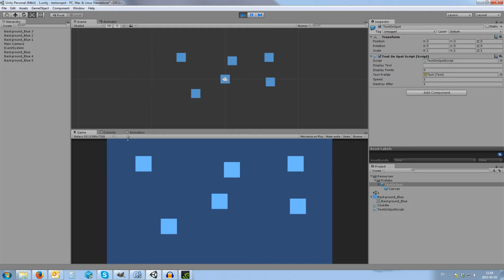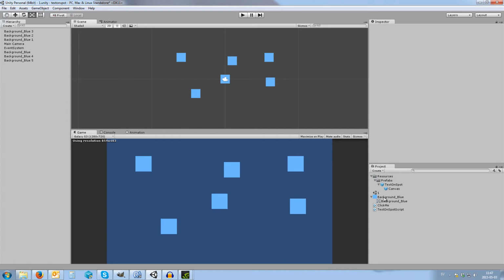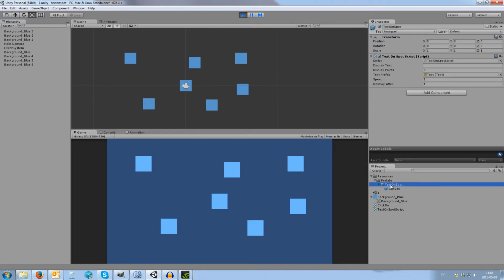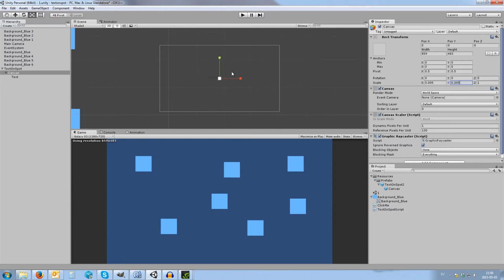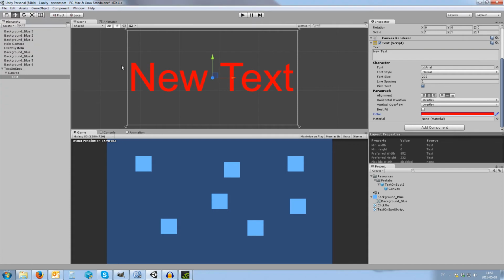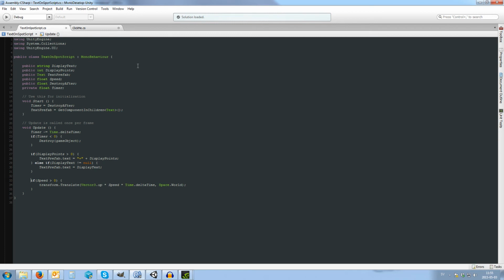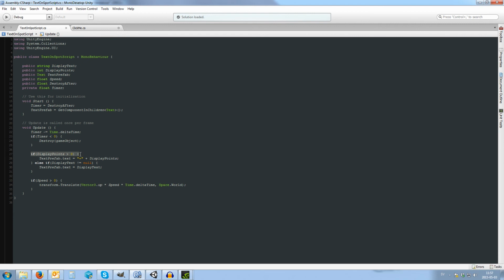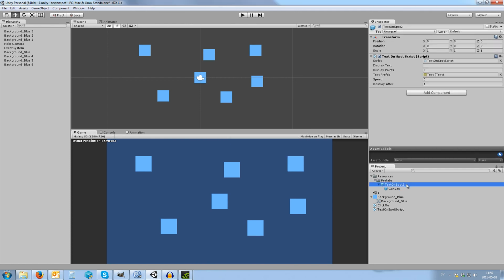Floating Text Unity2D 4.6+ new UI (Points,Health, Damage etc) Scripts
In this video: A quick video on floating text in the new unity 4.6 UI. Can be used for points, health, damage etc. This is not a graphical tutorial, but to show one of the ways to do it.